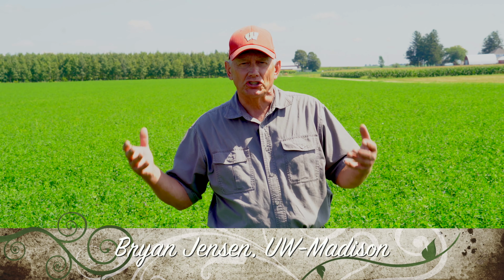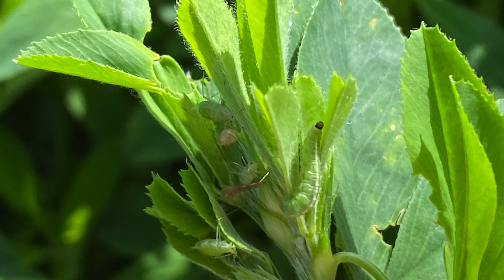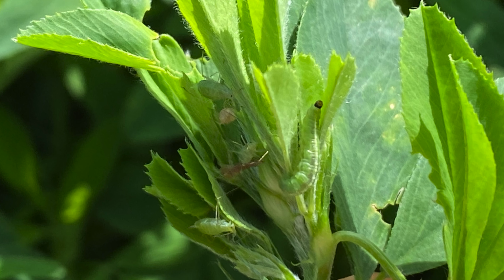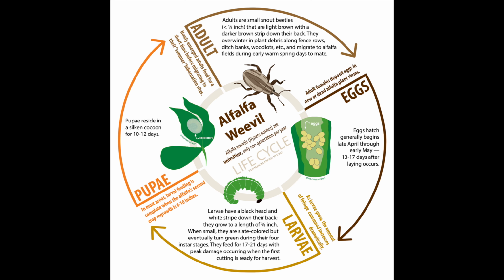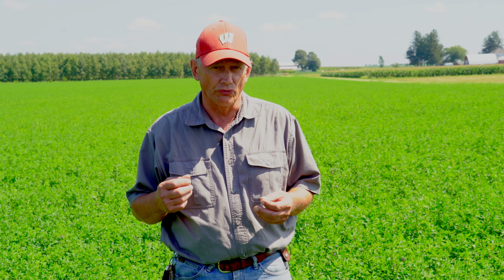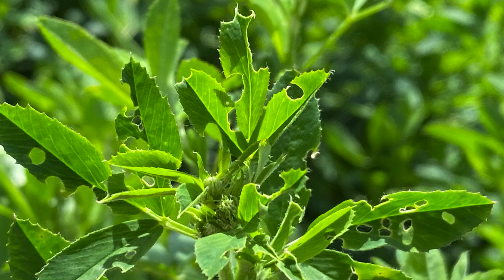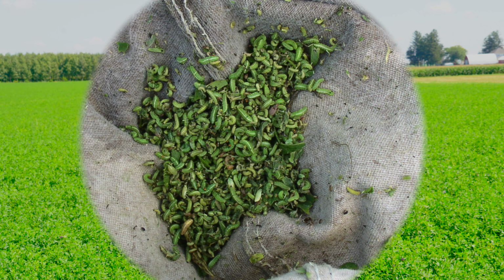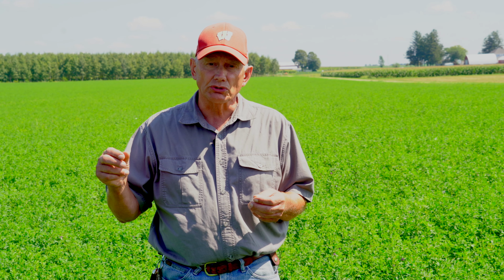Alfalfa Weevil in Upper Midwest Alfalfa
Learn about alfalfa weevil management in upper Midwest alfalfa from Bryan Jensen (University of Wisconsin-Madison). This video is an output of the Alfalfa Pest Management Working Group (APMWG), a group of scientists and extension practitioners. The APMWG created management resources for diseases, insect pests, and disorders of alfalfa as part of the Crop Protection Network's online suite of tools This work is/was supported by the USDA National Institute of Food and Agriculture, Crop Protection and Pest Management Program through the North Central IPM Center  .